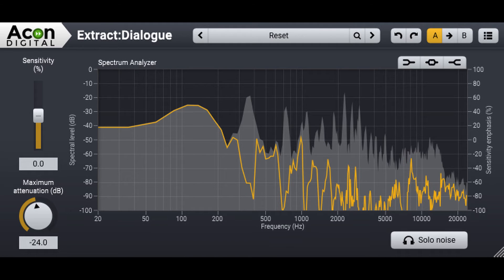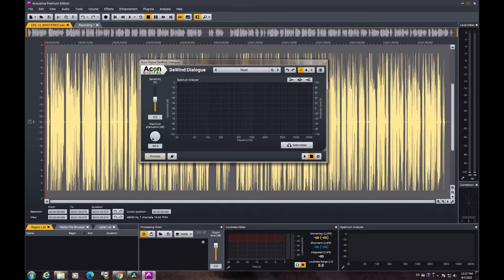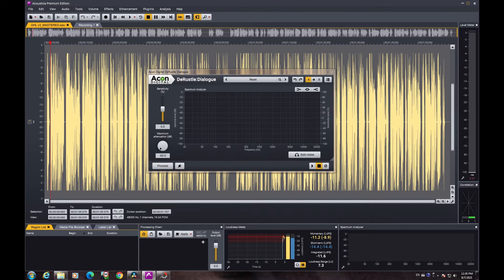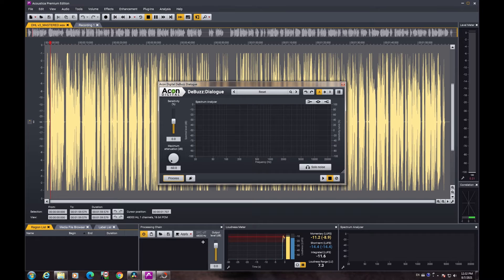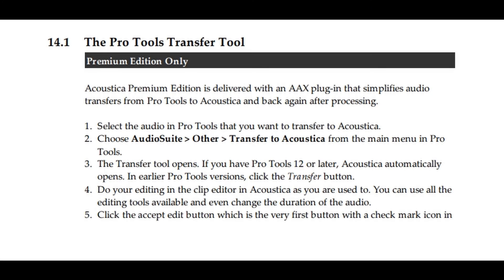Acoustica 7 3 Audio Editor Review and Info English VO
My short video is dedicated to voice-over edit software. This software was provided to me by Acon Digital just for test and review. It is NOT sponsored in any way and they do not pay me anything for this video, and I keep my own opinion. Feel free to try the software for free